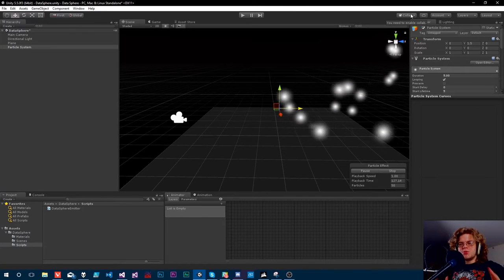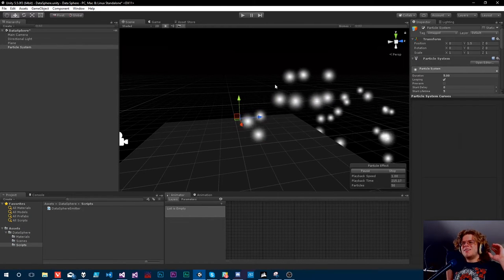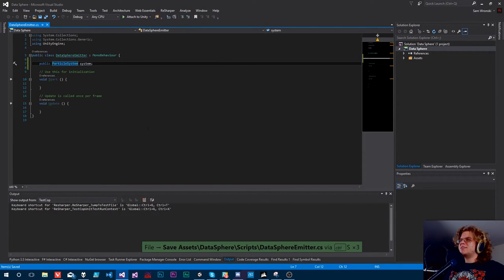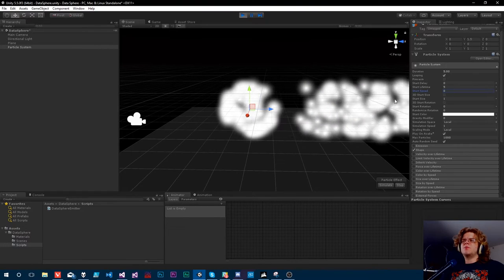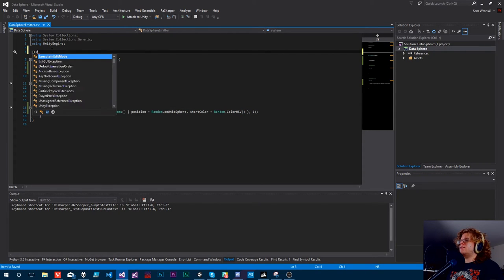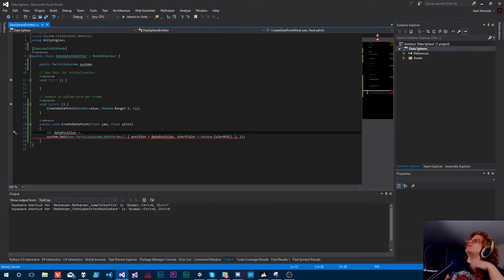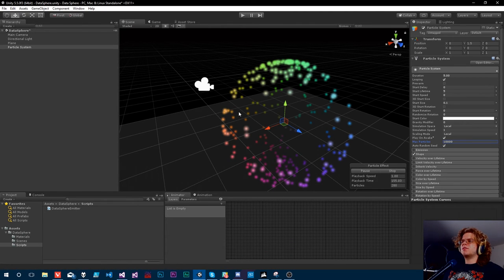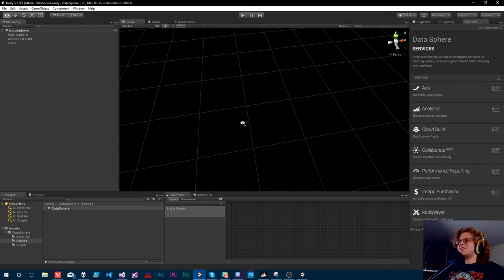Manuel Particle Emission in Unity - Lets Make Data Sphere - Part 1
Enter Data Sphere. A new project with a microservice based design all about visualizing data. The design uses Unity's Particle System to drive the visualization and will use separate applications to deliver the data. This allows anyone to plug into the visualization without having to modify the unity project at all. This makes the entire project extremely easy to use and extend. It also makes it really easy to maintain. We may have a number of components, but each component will be simple and the total code for each will be minimal.

This video specifically focuses on the design of the particle emitter. What will be used to display our data points in unity. To begin with we'll be designing a sphere based visualization (thus the name) for location based data. We'll be identifying a way to use the yaw and pitch along with a trigonometry function to calculate the position on a sphere. Once we have that we'll explore a few quick debugging cases to ensure that everything is functioning as it should and discuss the difficulties of rendering transparent objects.

This is just the tip of the iceberg for this project. After this we'll expand it to accept inputs and then start working on the other services that will plug into this tool. Once it starts to come together we'll be able to map tweets to our sphere and hopefully be able to bring this visualization into VR or AR so it can be manipulated and explored in more intuitive ways.

You can download the current version of the project from GitHub